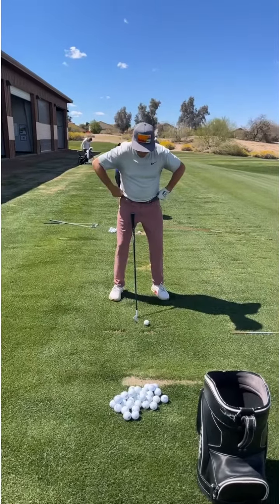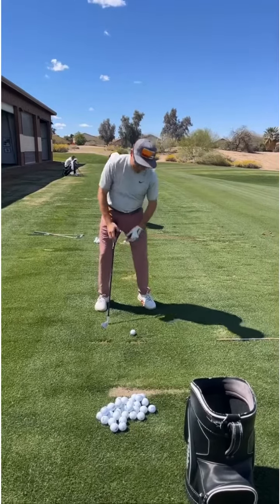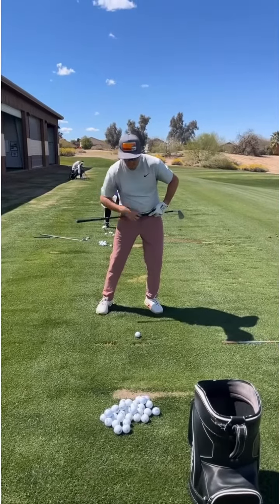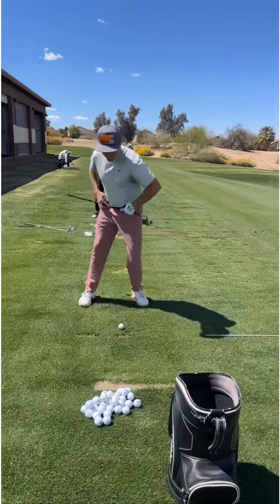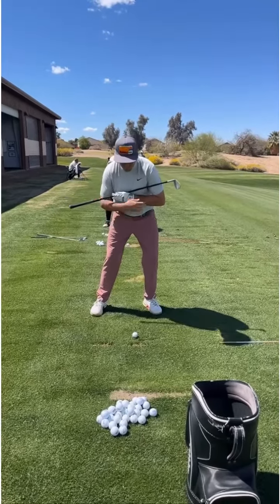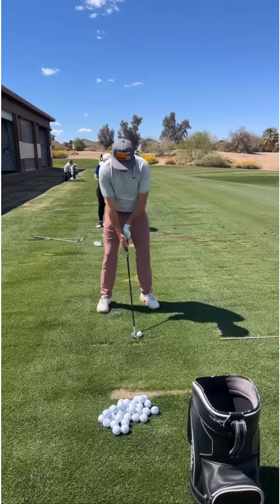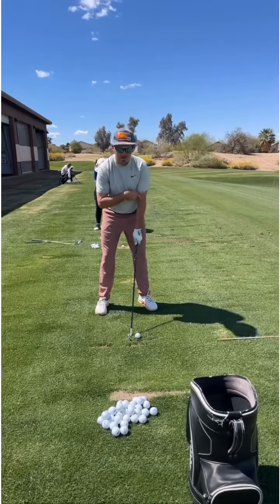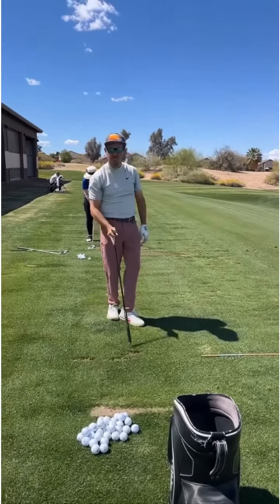Fix Your Setup and Body Pivot to reduce thins & chunks in your Golf Swing ⛳️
If you slide and sway instead of turn in your golf swing then it’s inevitable you’re going to hit thins and chunks due to a faulty body pivot and setup position. Hope this video helps. Happy Golfing!